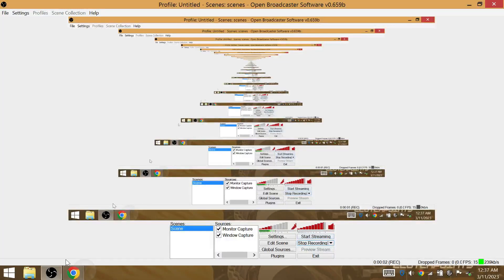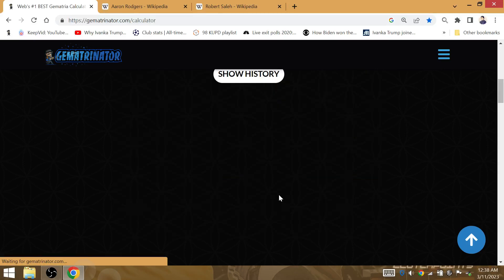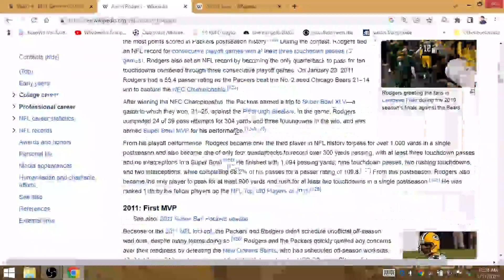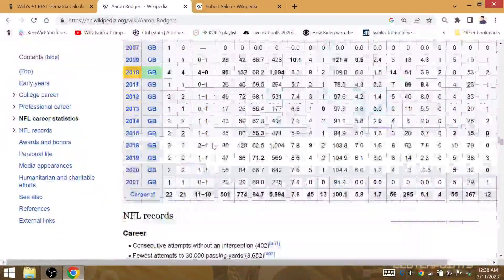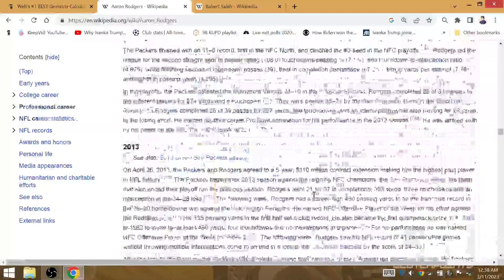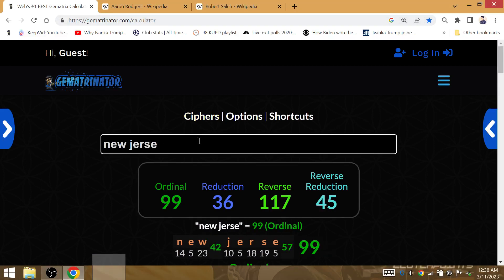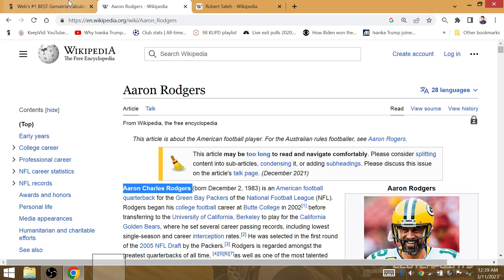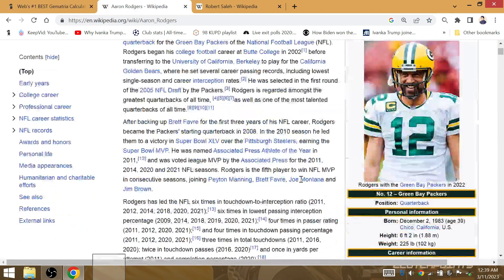Aaron Rodgers to the New York Jets, Joins NYJ with Only Super Bowl Win at Dallas, Pick 24 Join Jets!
The Packers QB round 1 pick 24 will be playing home games at New Jersey. He has 11 playoff wins in his career; New York is the 11th state